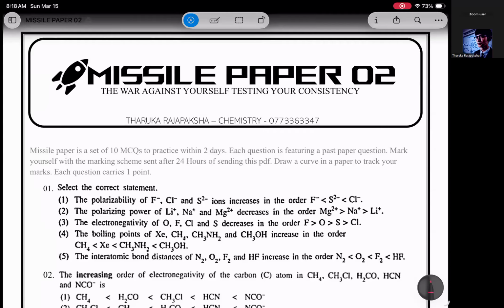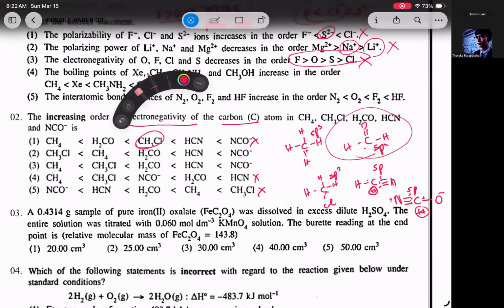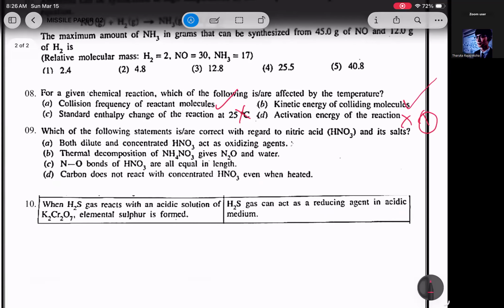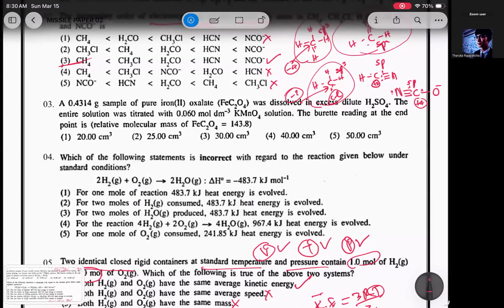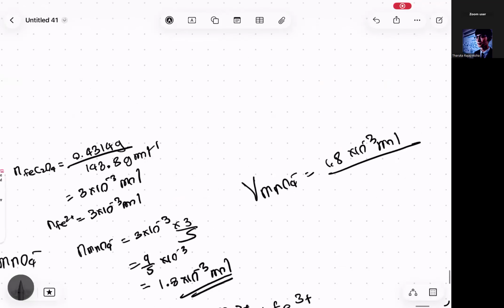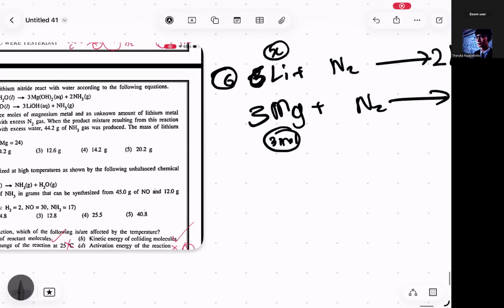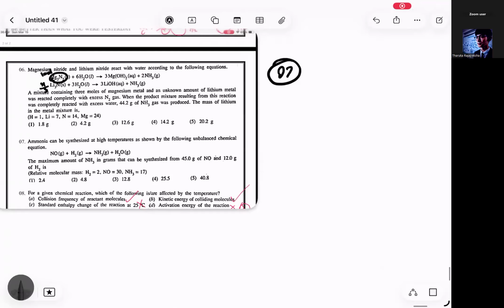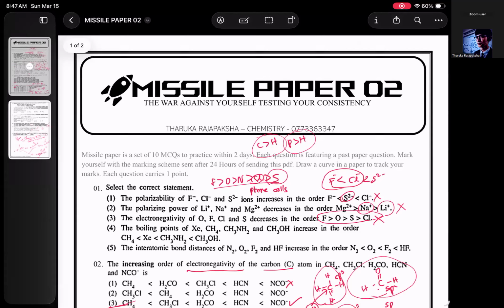Missile Paper 02 | Discussion | Link of pdf in description